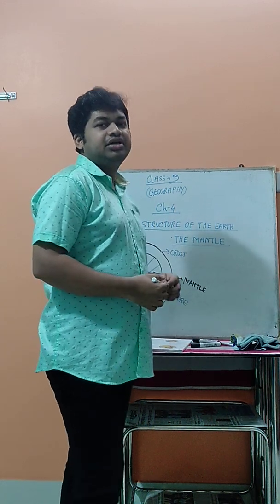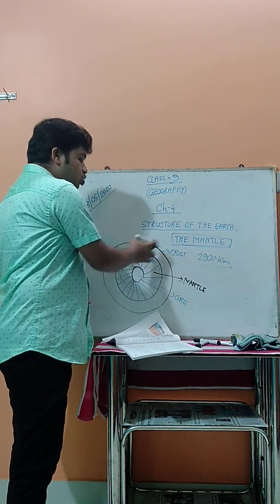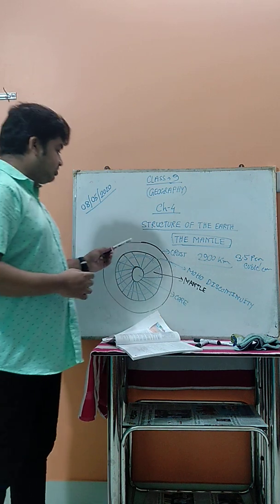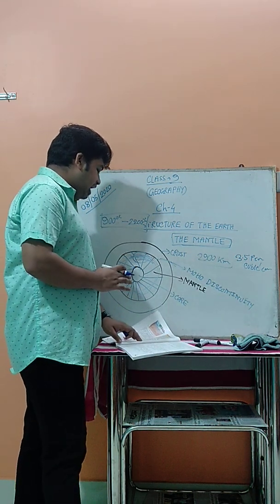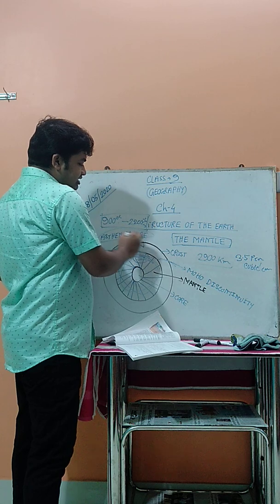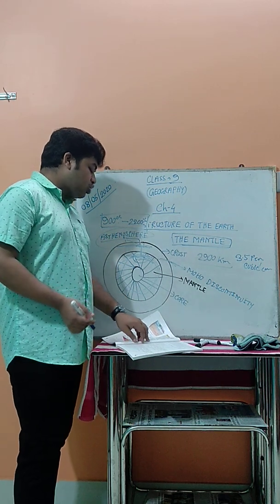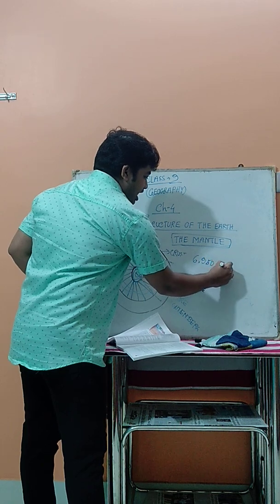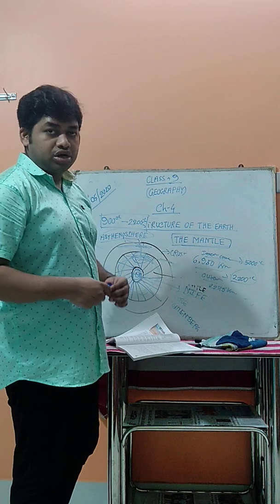Class 9 Geography